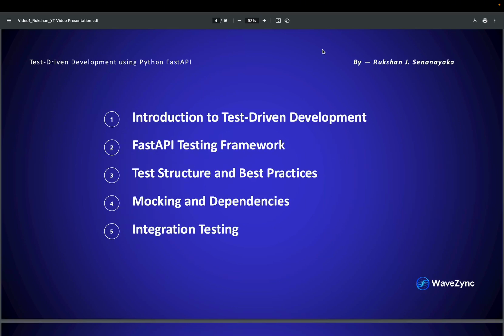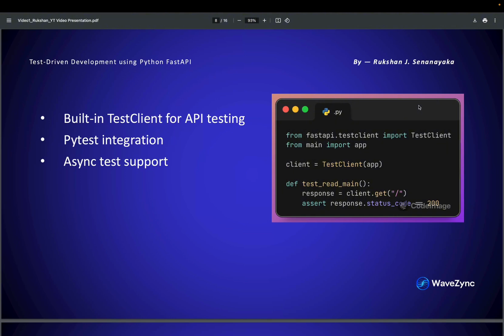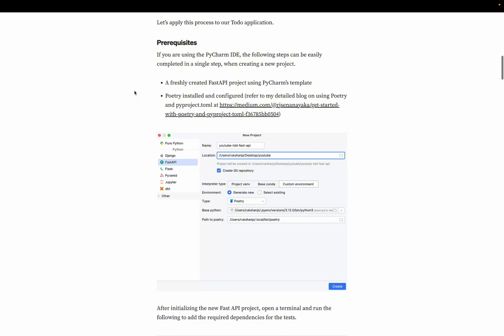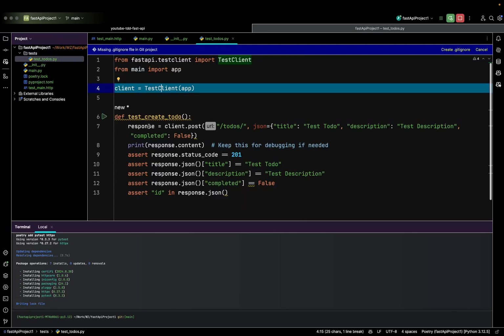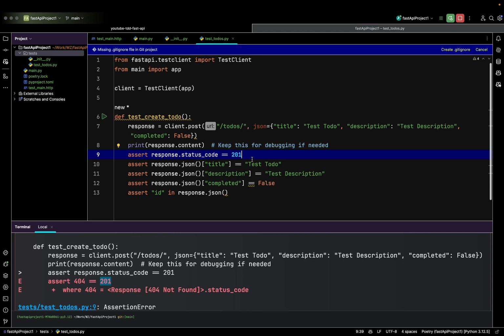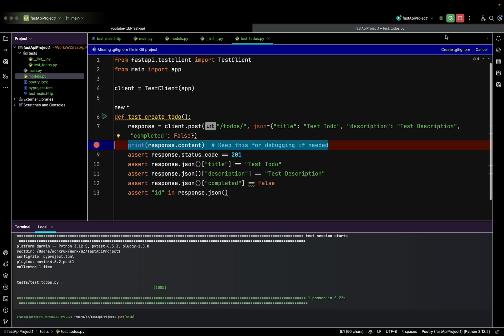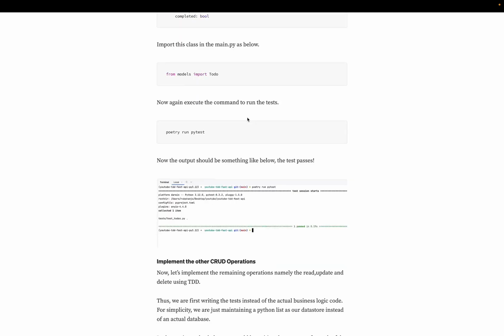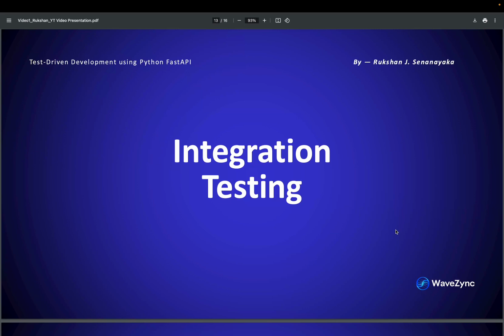Test-Driven Development using Python FastAPI | Rukshan J. Senanayaka | WaveZync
🚀 Learn Test-Driven Development (TDD) with Python FastAPI in this hands-on tutorial by Rukshan 👨‍💻 Follow along as he demonstrates building a robust REST API using TDD principles.